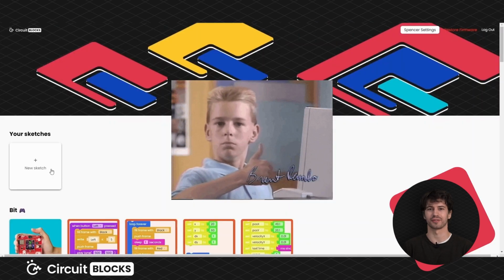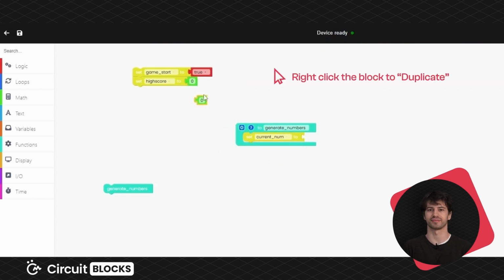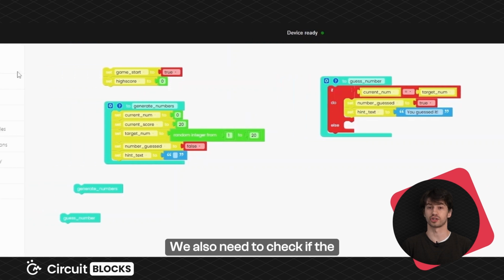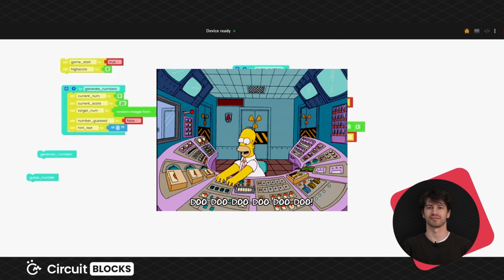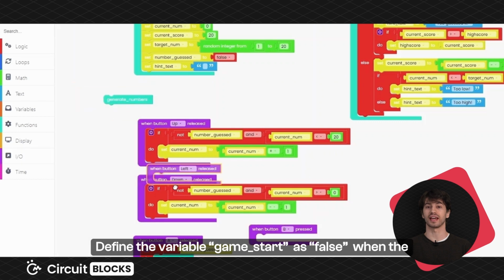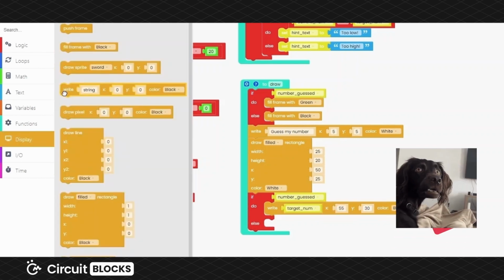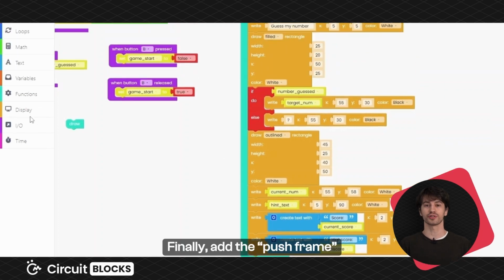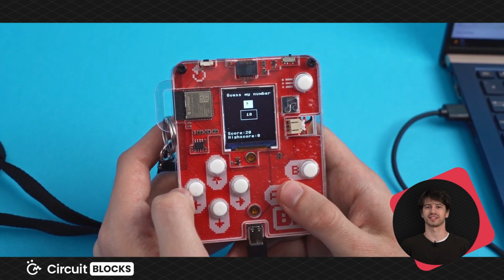Coding Bit - Guess my number 🔢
In this video, we'll look at how to program a game called "Guess my number" onto your device.

Are you ready to embark on this thrilling coding adventure? Connect Bit to the PC, and let’s begin. 😀